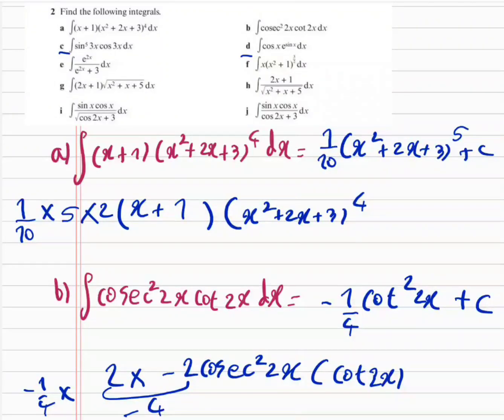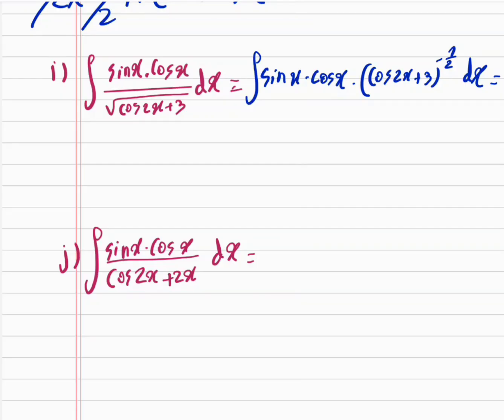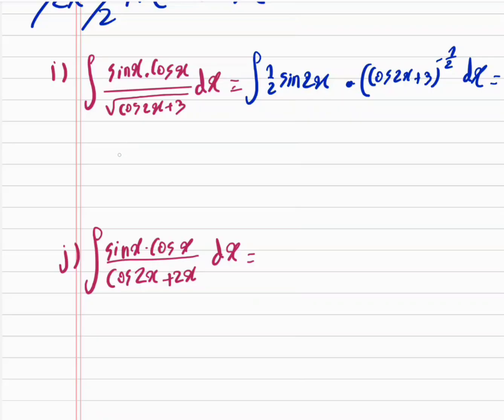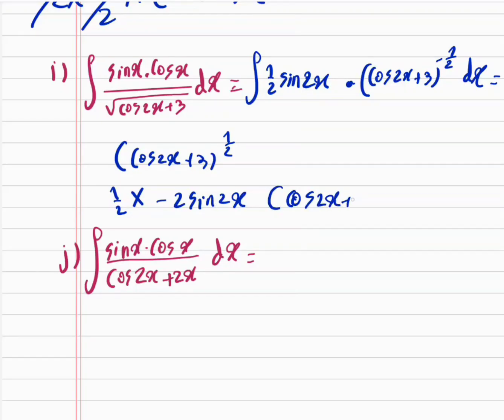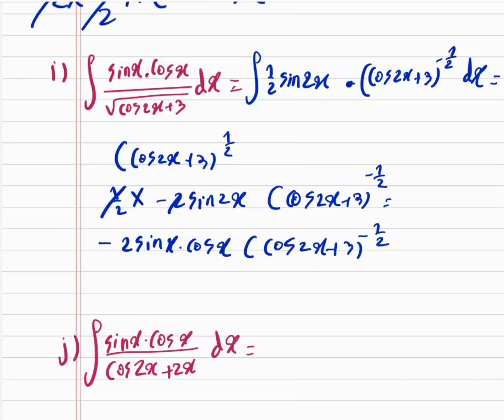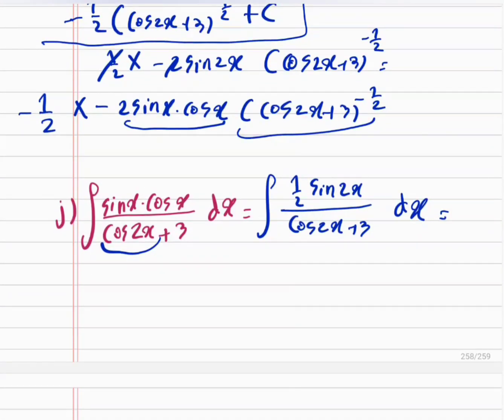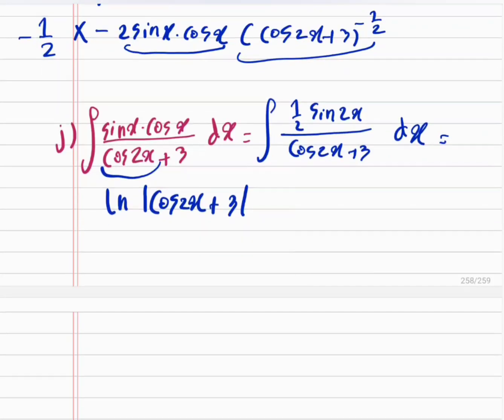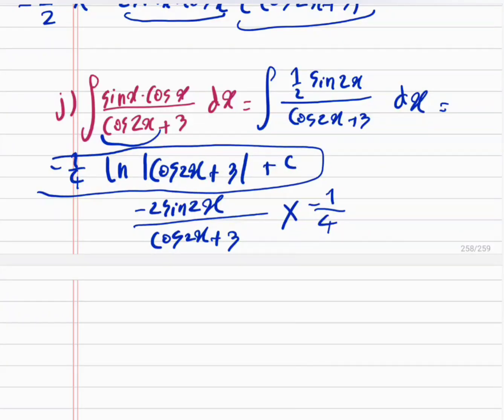Reverse Chain Rule- EX 11D Question 2(i&j) - A-Level Maths Pure 2